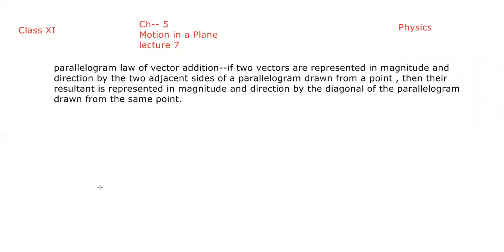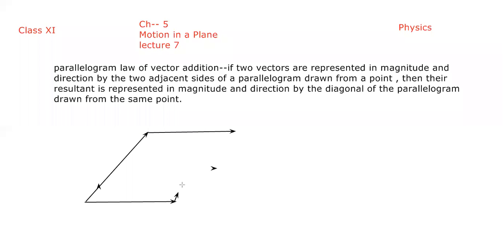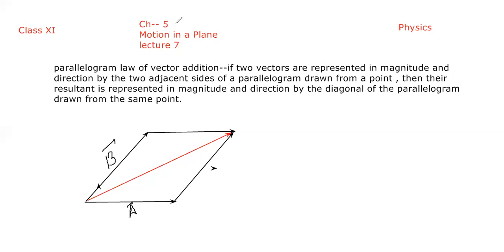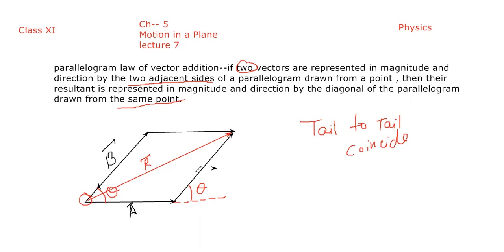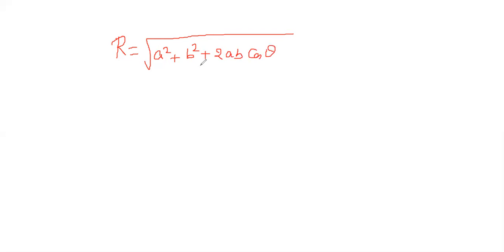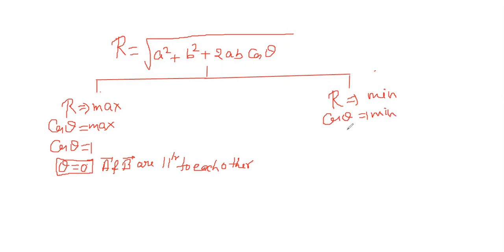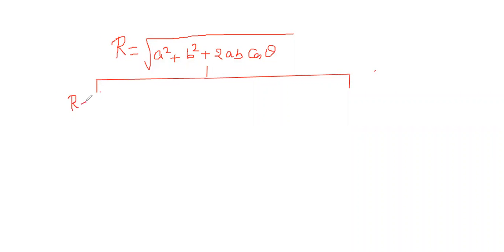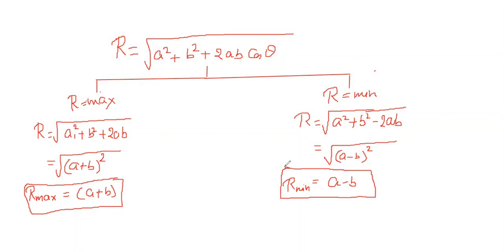Motion in a Plane (Vector) part-7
parallelogram law of vector addition,resultant of two vectors,maximum value of resultant,minimum value of resultant,condition for maximum and minimum resultant